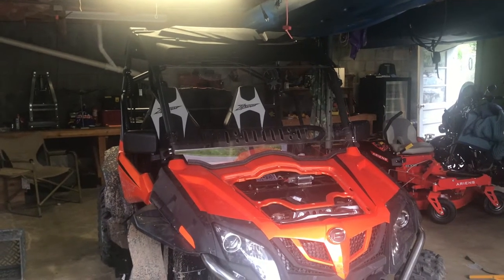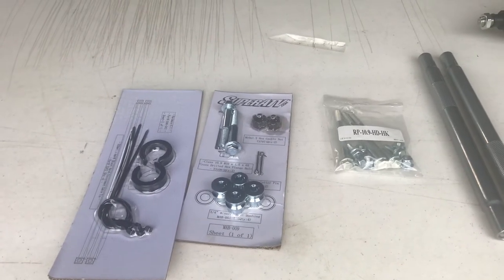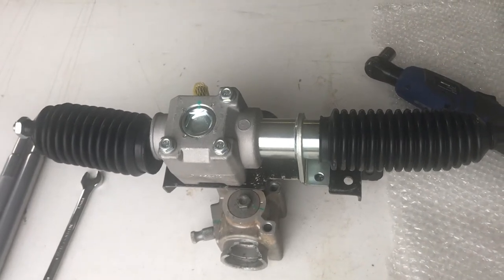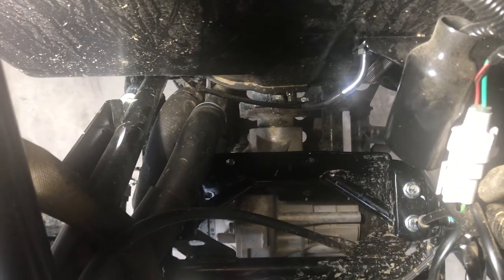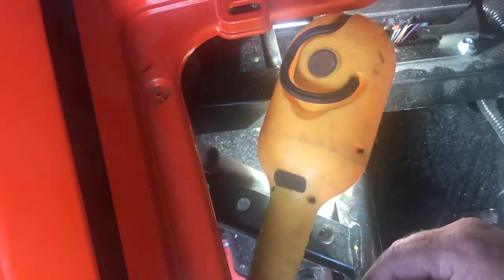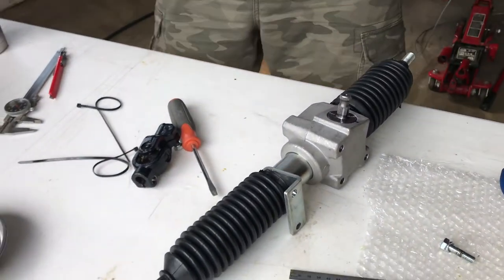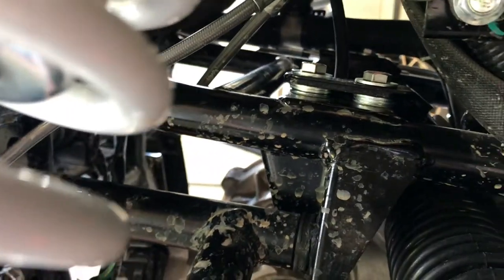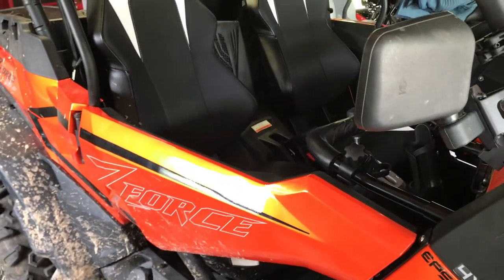CF Moto 800EX Steering Rack Replacement with SATV RZR 800S Rack Boss Part 1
Busted the steering box on my CF Moto 800EX so i decided to replace it with the SATV RZR 800S Rack Boss. Make sure you get the 800S version (60") and not just the RZR 800 which is only a 50" buggy.